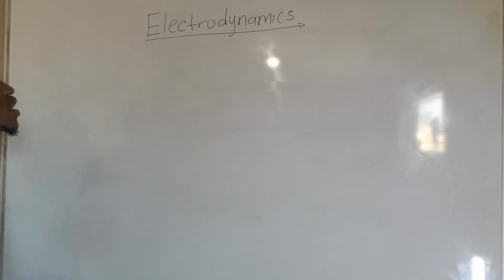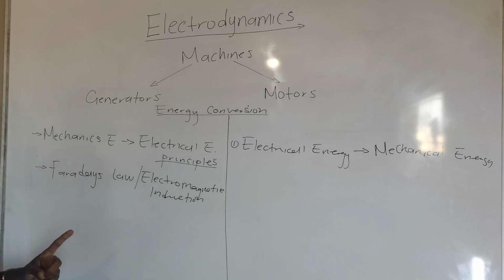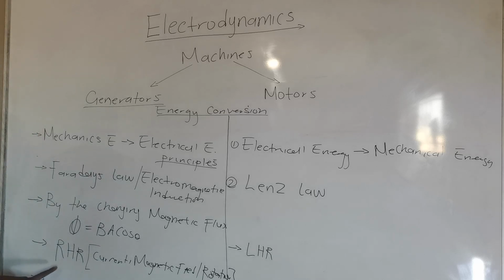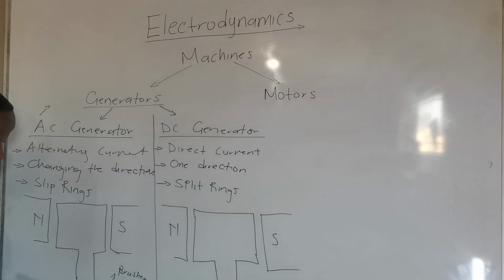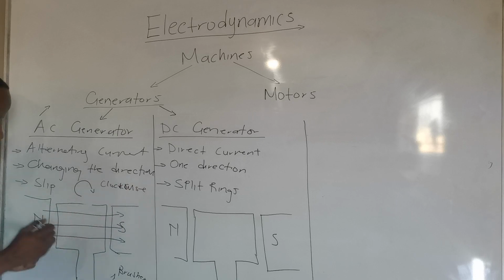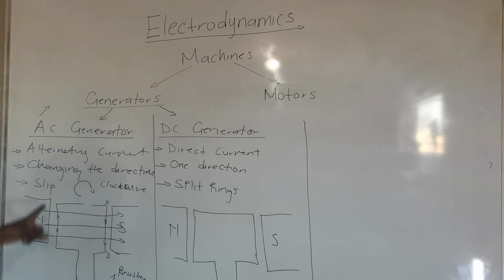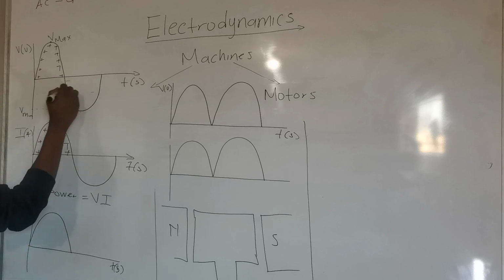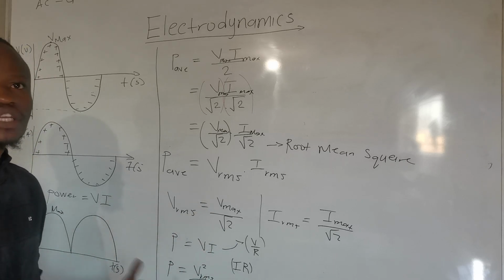ELECTRODYNAMICS :Generators and Motors, Grade 12 complete session By Dr Funza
Let's do science together